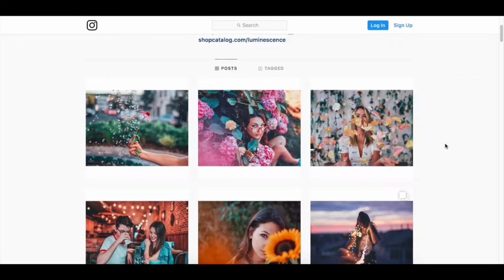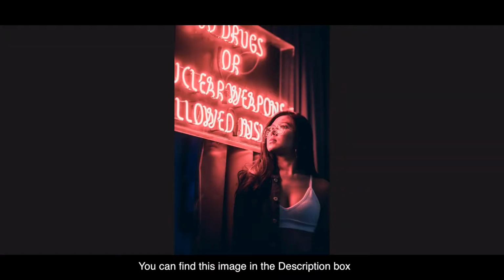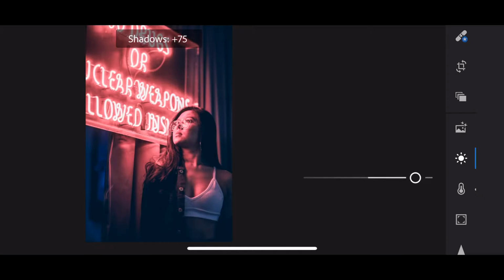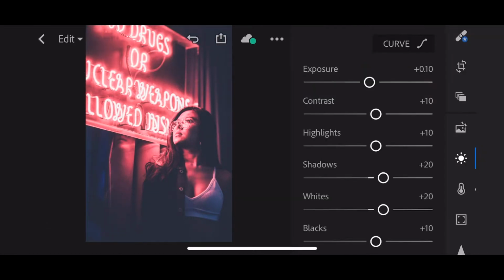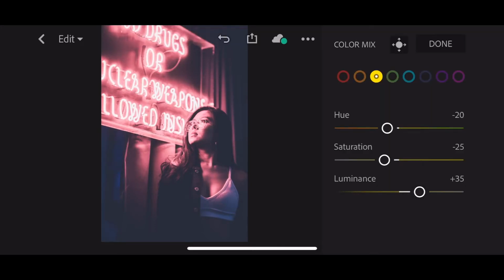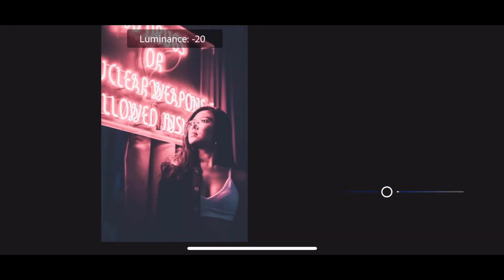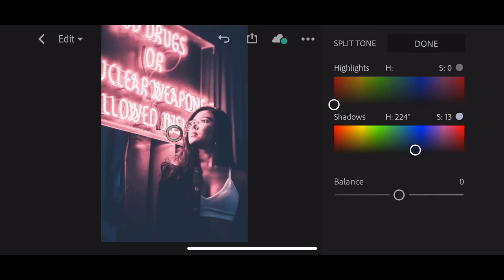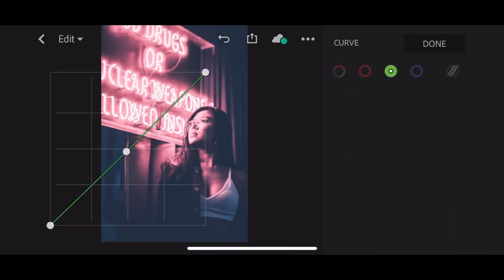How to edit like BRANDON WOELFEL | Lightroom Mobile Tutorial | SMXCREATIVE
In this Lightroom tutorial, we are going to learn how to edit like Brandon Woelfel in Lightroom Mobile.

If you like this tutorial and would like to see more, then you know what to do.